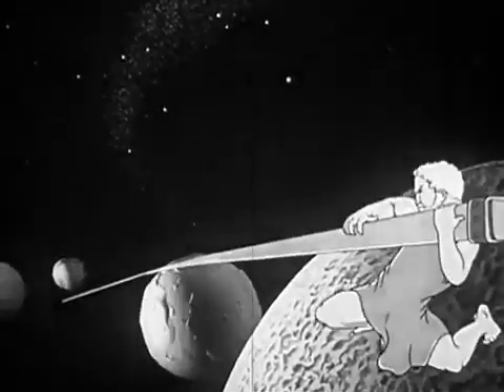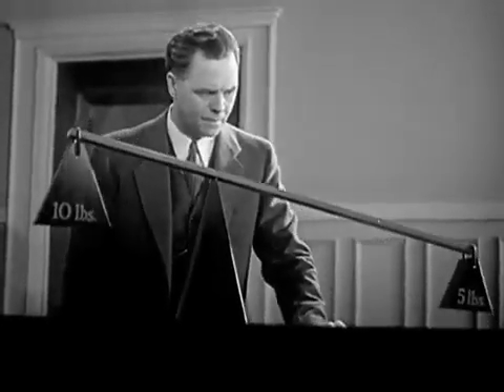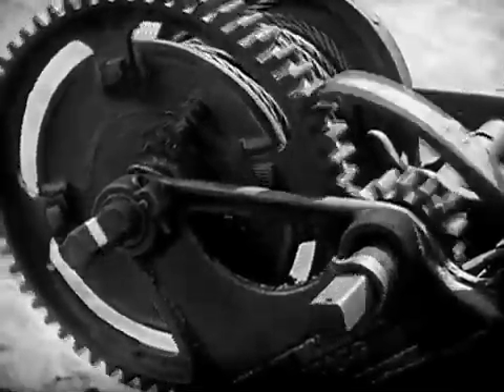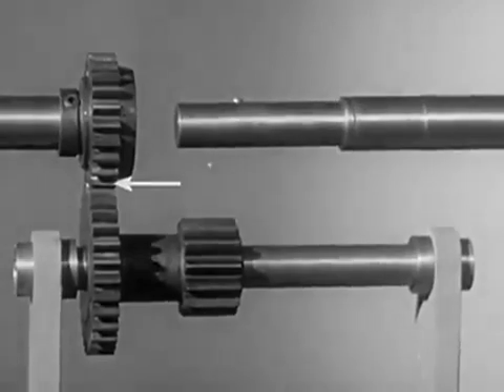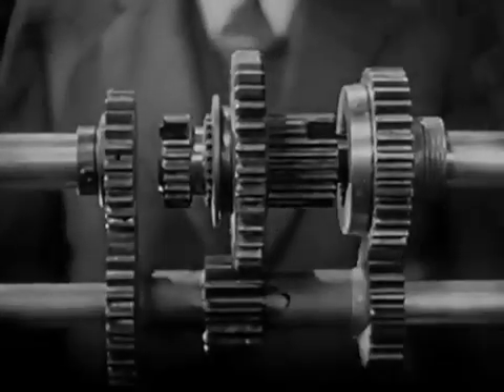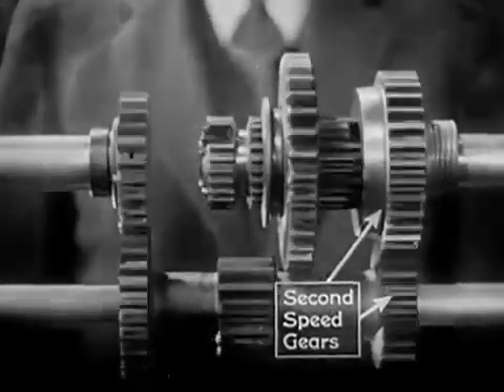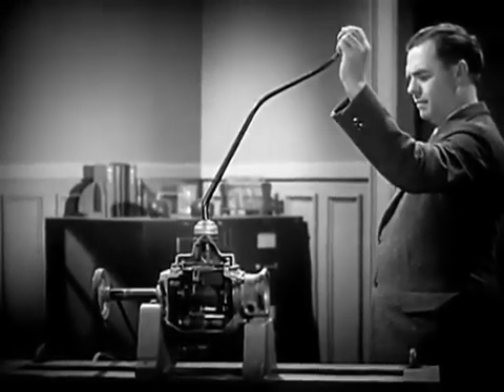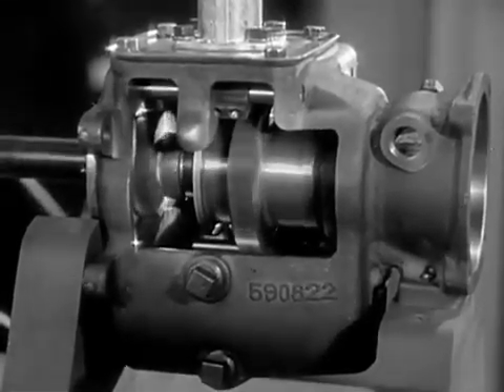How a manual transmission works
video on how a manual transmission works